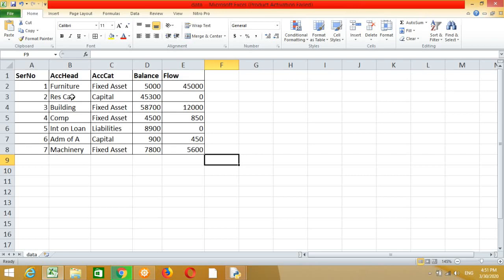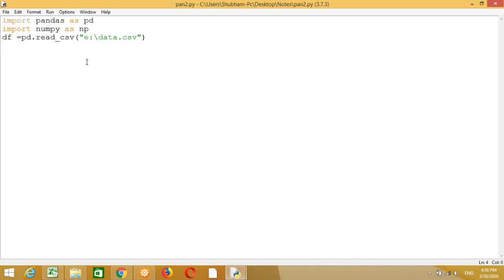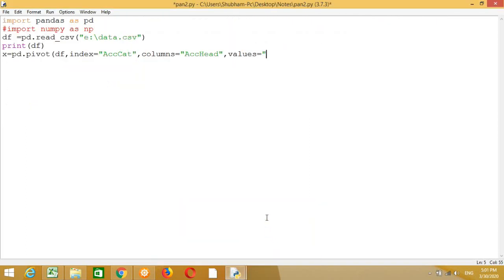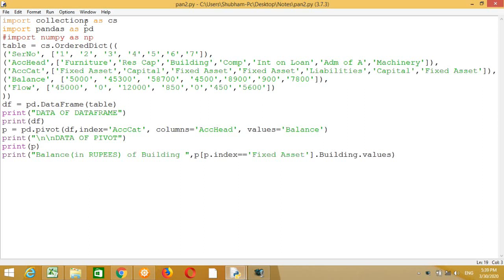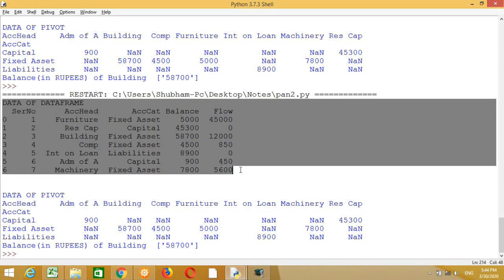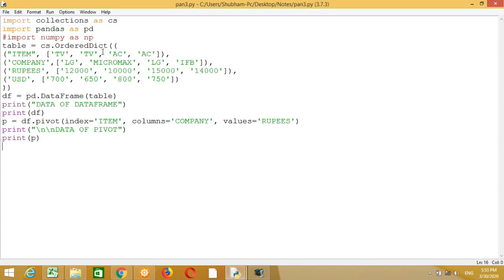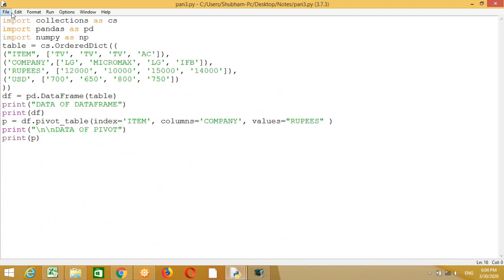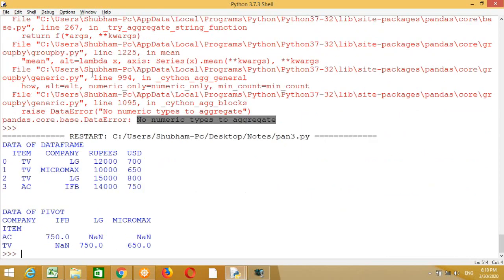DataFrame Session 1:Concepts of DataFrame in Python using Python Pandas and Numpy.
This video contains the basic concepts of dataframe and the Python Panda functions pivot() and pivot_table().